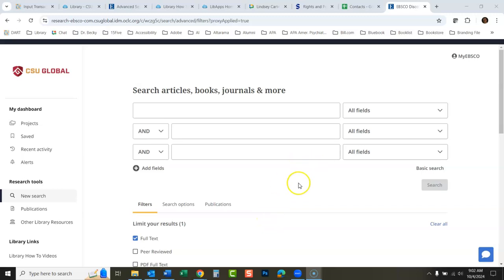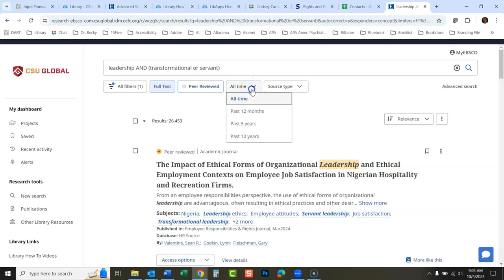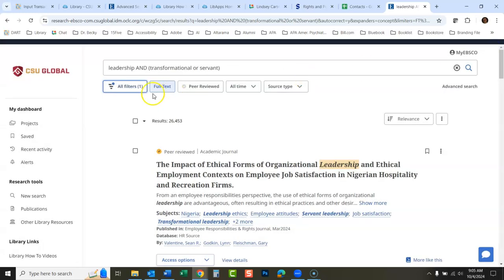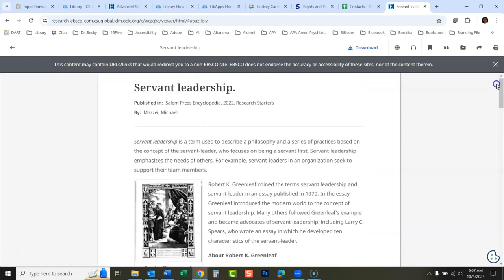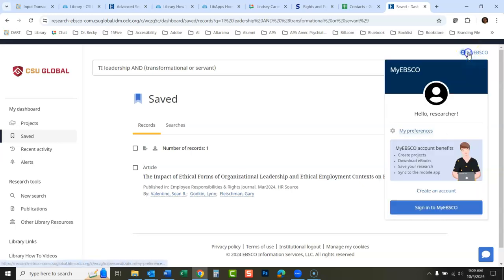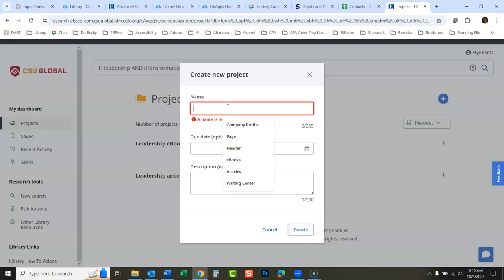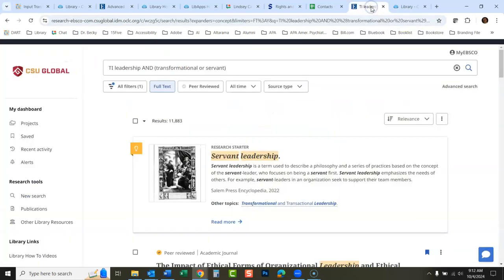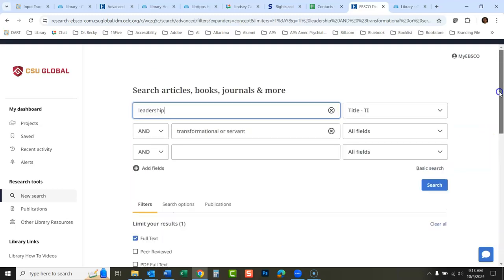New EBSCO Discovery Service, Introduction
EBSCO is updating their Discovery Service this year. This is a quick intro to the new system.